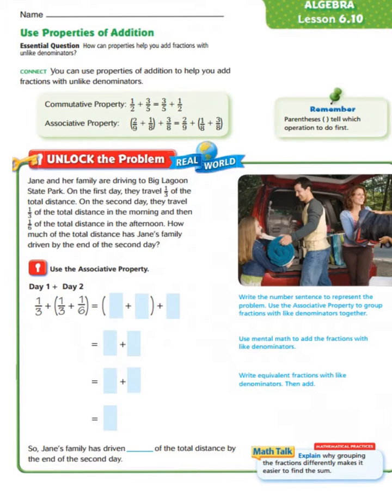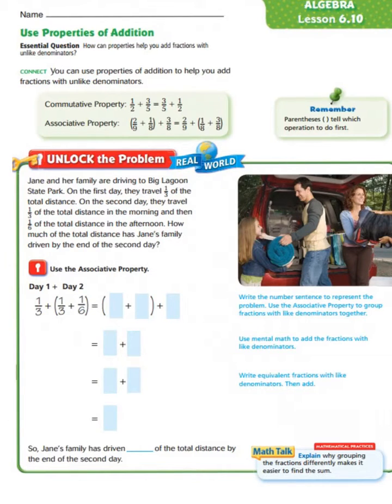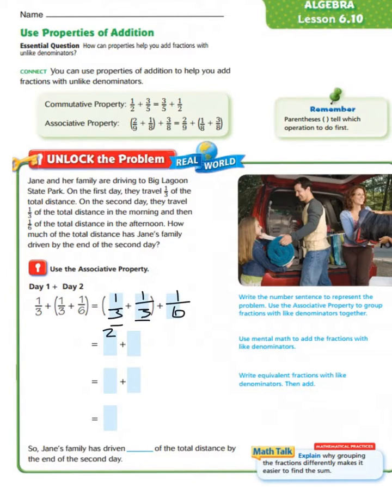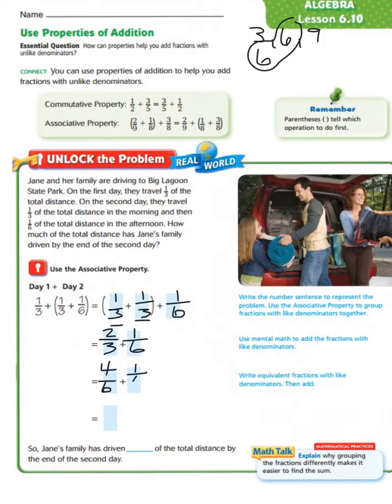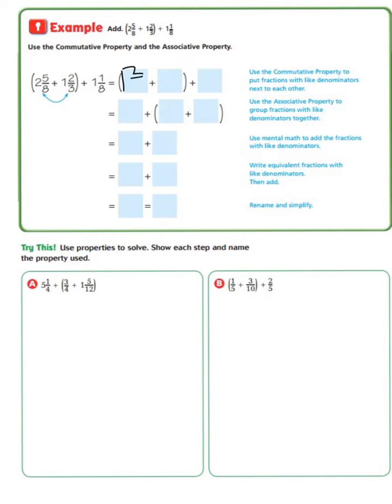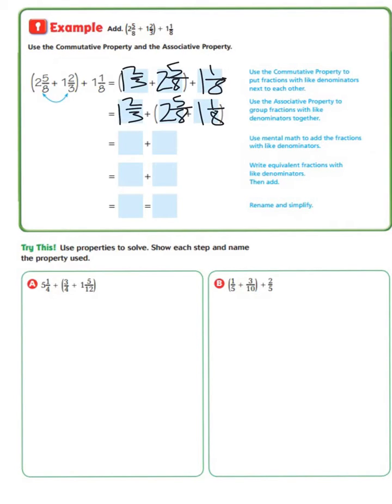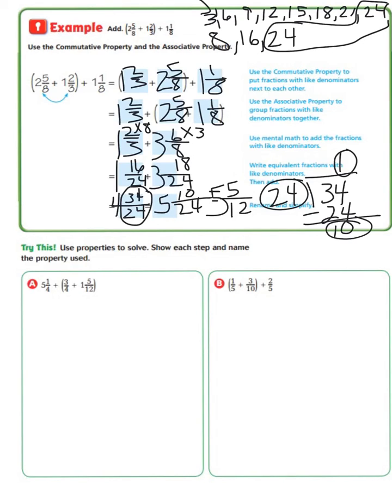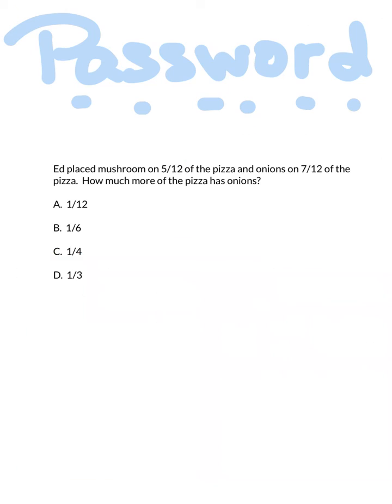Lesson 6.10 Use Properties of Addition